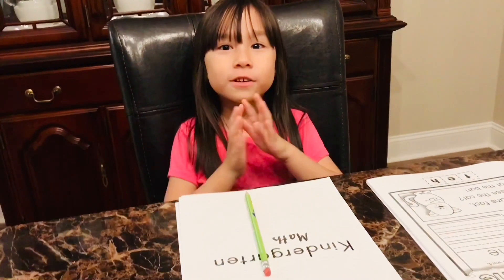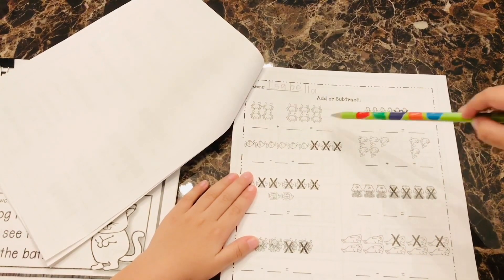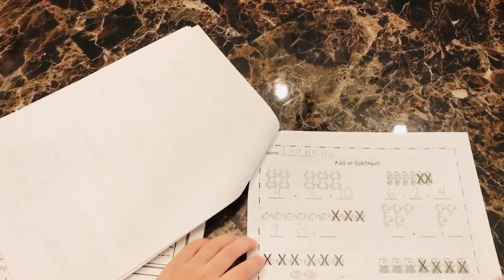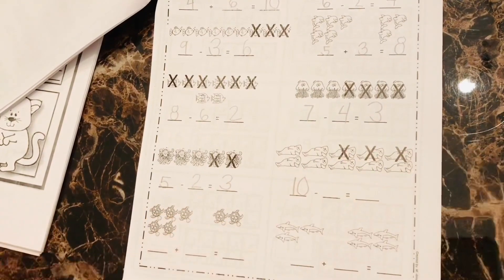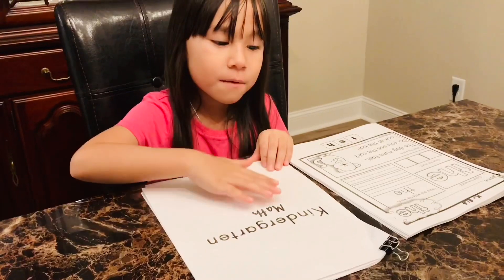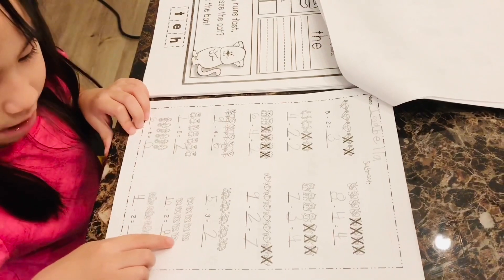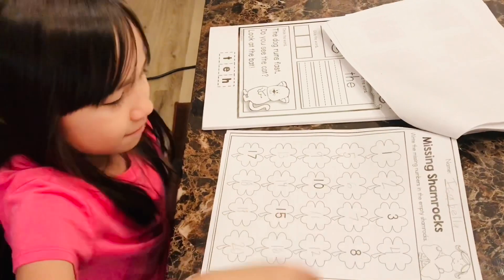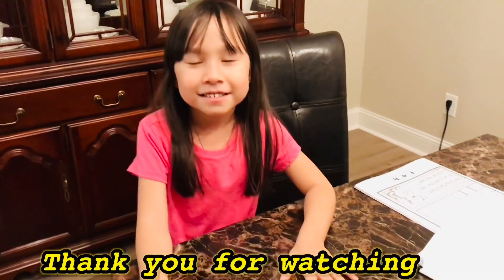Kindergarten Home Schooling Targeting Basic Math